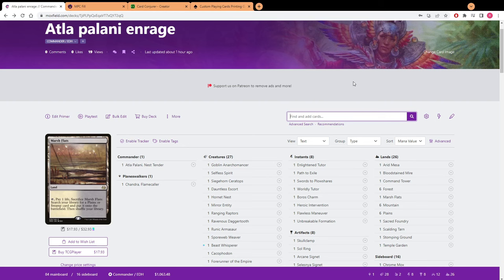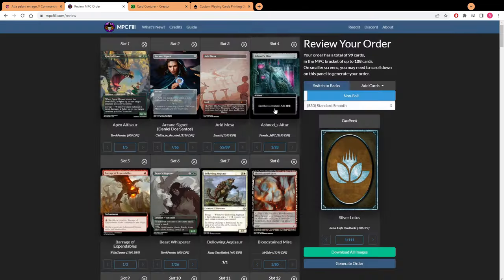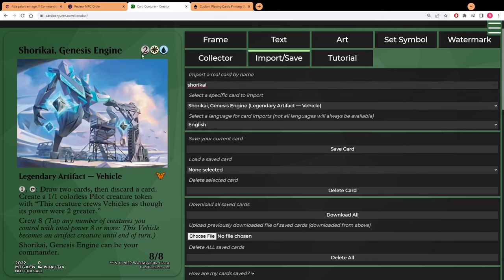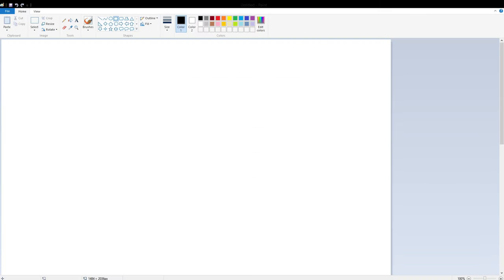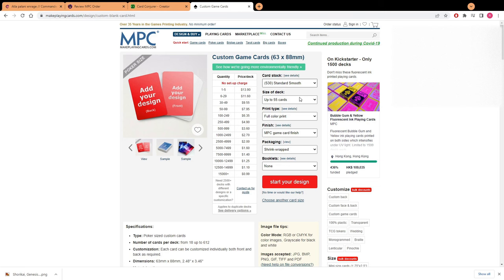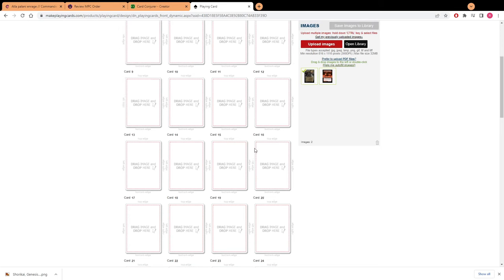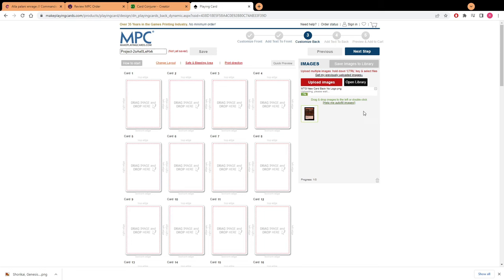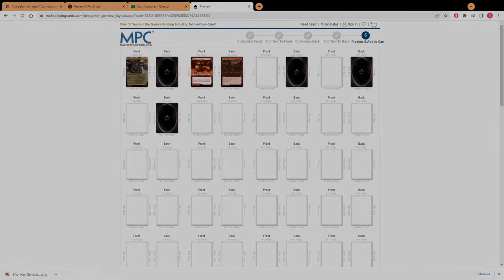MPC Proxy MTG Custom Art Alter Full Tutorial Guide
In this tutorial, I'm gonna show how I make and order custom MTG alter art proxies off of so you can do so too!